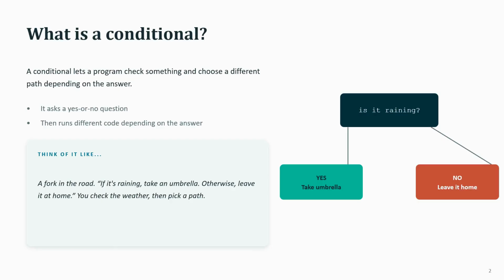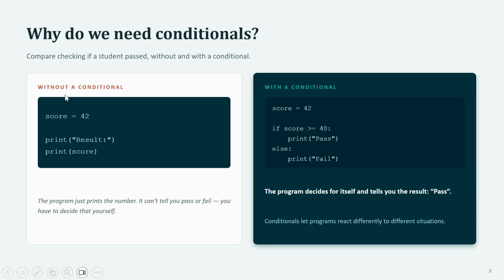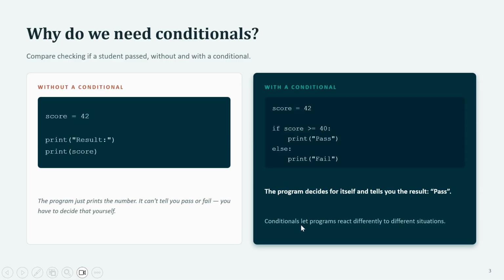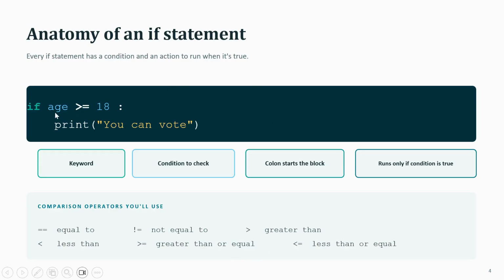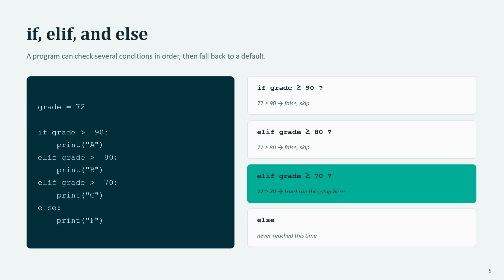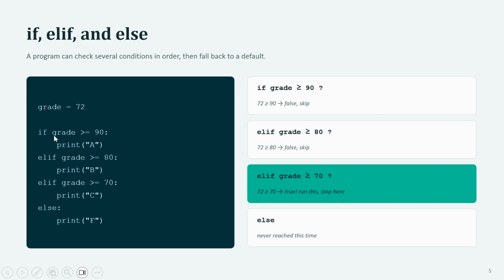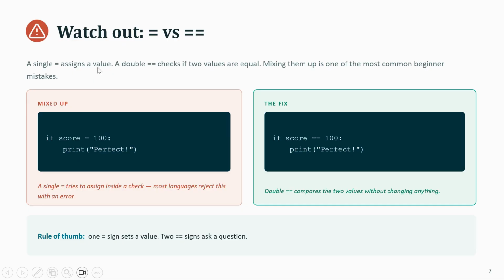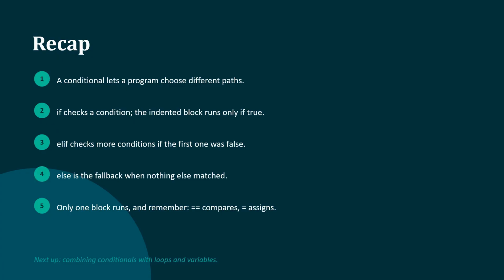Conditionals Explained: How Programs Make Decisions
If, Elif, Else: A Beginner's Guide to Conditionals